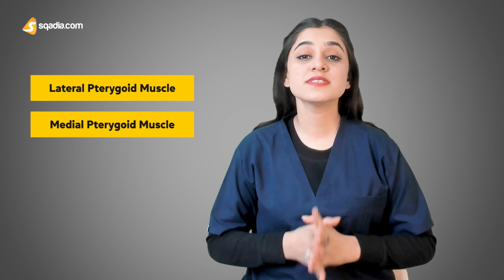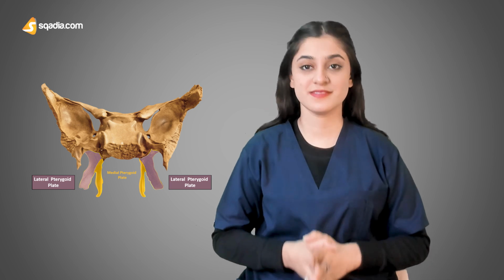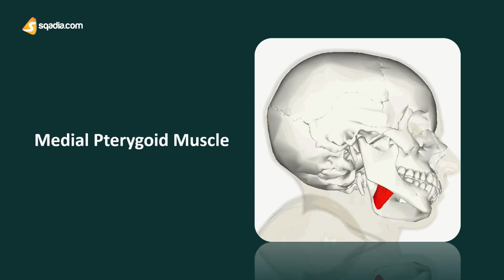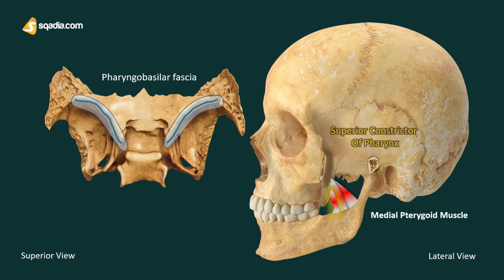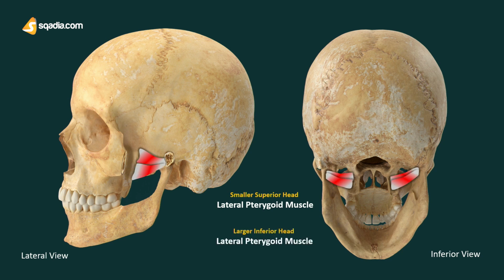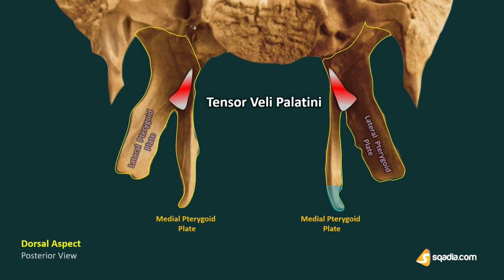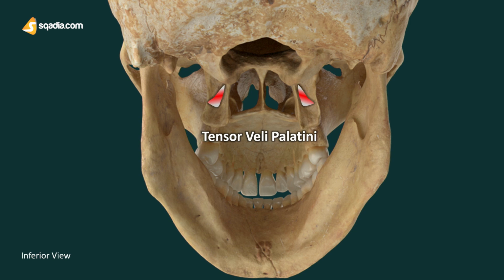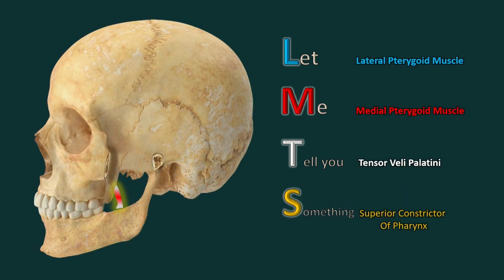Sphenoid Bone | Muscle Attachments | Cranial Osteology | Anatomy Lecture for Medical Students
The sqadia.com team brings you another detailed anatomy lecture. This time we are covering the sphenoid bone anatomy.

You can remember the sphenoid bone as a bat-shaped or butterfly-shaped cranial bone, Its name is derived from the Greek word ‘sphenoeides’, which means wedge-shaped. Since it seems to be wedged between the other cranial bones.

The sphenoid bone location is at the middle part of the base of the skull sitting anteriorly in the cranium. It contributes to the middle cranial fossa. and it also borders the floor of the orbit.

Let us summarize all the in-depth knowledge you will gain after watching this lecture.

▬ 📌 Anatomy Mnemonic to Memorize Cranial Bone
Our Anatomy mascot “Max” is back! Bringing you another anatomy mnemonic to remember the cranial bones is “PEST OF”.
📍P ➔ Parietal bone
📍E ➔ Ethmoid bone
📍S ➔ Sphenoid bone
📍T ➔ Temporal bone
📍O ➔ Occipital bone
📍F ➔ Frontal bone

▬ 📌 Sphenoid Bone Articulations
The sphenoid bone has been termed the keystone of the cranial floor, as it is in contact with all the other cranial bones. For ease, let's divide them into paired and unpaired bone articulations.
🟠 Unpaired bones include the occipital, vomer, ethmoid, and frontal bones.
🟠 Paired bones include temporal, parietal, zygomatic, and lastly the palatine bones.

▬ 📌 Sutures of Sphenoid Bone
There are 4 main sutures of the sphenoid bone:
🔵 Sphenofrontal suture
🔵 Sphenoparietal suture
🔵 Sphenosquamosal suture
🔵 Spheno-occipital suture

▬ 📌 Sphenoid Bone Landmarks
The main anatomical sphenoid bone landmarks are the body, paired greater and lesser wings, and also two pterygoid processes of sphenoid.

▬ 📌 Body of Sphenoid Bone
We are going to study the 5 surfaces of the body of the sphenoid bone.

The major sphenoid bone landmark on the body is the sella turcica which houses the pituitary gland. We also have another anatomical landmarks on the body of the sphenoid bone like the dorsum sellae, chiasmatic groove, sphenoidal air sinuses (sphenoidal concha), middle and posterior clinoid process, carotid sulcus, and rostrum of sphenoid.

▬ 📌 Greater Wings of Sphenoid
The greater wings of the sphenoid are present laterally in the body of the sphenoid bone. It has four surfaces and four borders.

Four surfaces are cerebral, orbital, lateral (temporal and infratemporal), and maxillary surface.

Four borders are squamous, zygomatic frontal, and parietal borders.

The greater wings of sphenoid have 3 main foramina: foramen rotundum, foramen spinosum, and foramen ovale.

▬ 📌 Lesser Wing of Sphenoid
Arising from the anterior part of the body of the sphenoid bone, we have the lesser wings of the sphenoid. They form the lateral part of the optic canal. An orbital fissure is the portion between the greater wings of the sphenoid and the lesser wings of the sphenoid that allows the passage of many structures.

In this anatomy lecture, we will learn the two surfaces and two borders of the lesser wing. Also, learning about the anatomical landmarks like the anterior clinoid process, with impressions or juga cerebralia.
☛ Surfaces: Superior surface (or cerebral surface) and inferior surface (or orbital surface)
☛ Borders: posterior and anterior border

▬ 📌 Pterygoid Processes of Sphenoid Bone
Pointed inferiorly, we can observe the pterygoid processes of the sphenoid. “Pterygoid” is Greek for “wing-like”. Major parts of the pterygoid process are the lateral pterygoid plates and medial pterygoid plates. We will detail the other anatomical features diagrammatically like pterygoid fissure, pterygoid notch, pterygoid hamulus, pterygospinous process (civini process), and vomerovaginal groove.

▬ 📌 Sphenoid Bone Muscle Attachments
The sphenoid bone muscle attachments are mainly involved in mastication. We have the medial pterygoid and lateral pterygoid muscle, with a superior constrictor of the pharynx attachment at the medial pterygoid plate and tensor villi palatini. Let’s learn these muscle attachments with a fun mnemonic.

▬ 📌 Sphenoid Bone Ligaments Attachments
The sphenoid bone has a few intrinsic ligaments. Namely, pterygoid-spinous, inter-clinoid ligament, and carotid-clinoid ligament.

The extrinsic ligaments of the sphenoid bone are sphenomandibular ligament, pterygomandibular ligaments/raphe, and pterygomaxillary ligament.

Our anatomy lectures will surely help you with your exams!